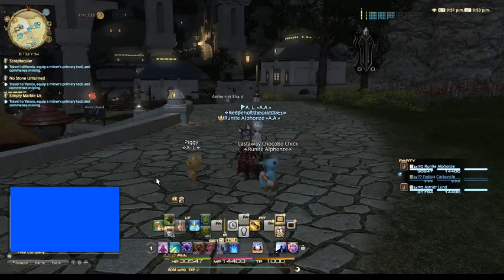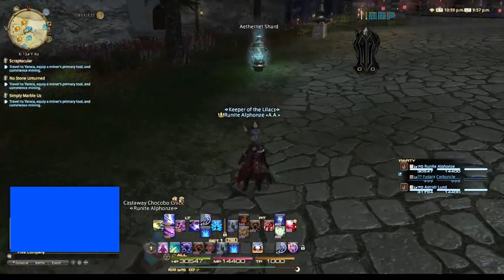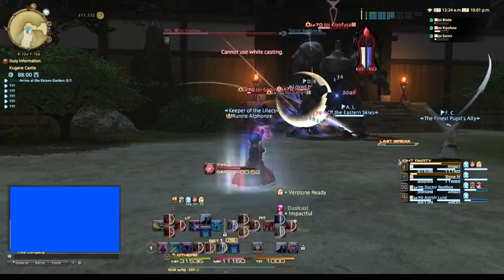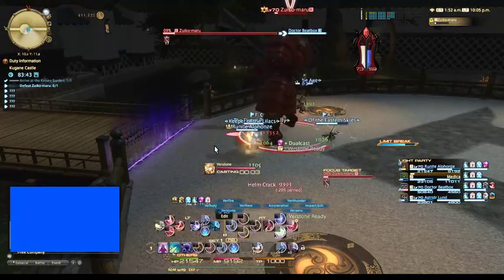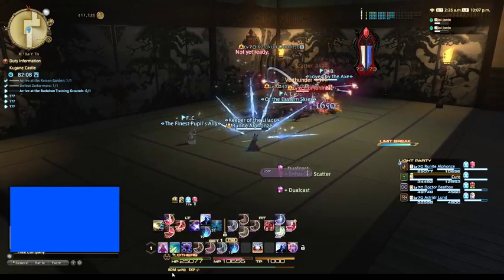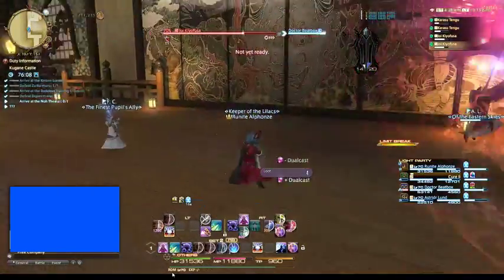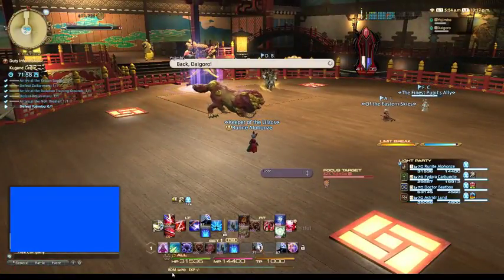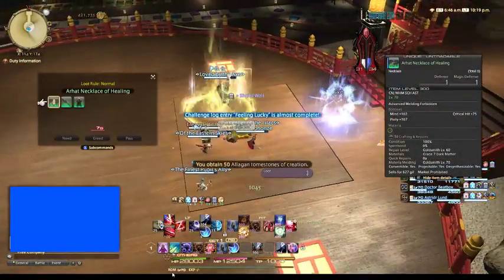David Crowe Live Stream